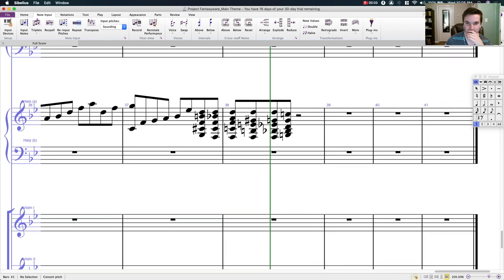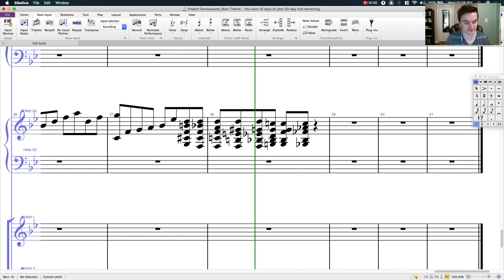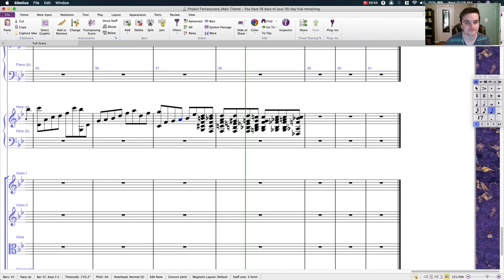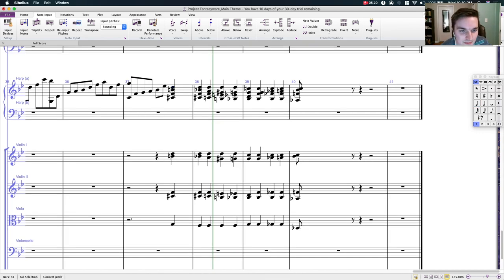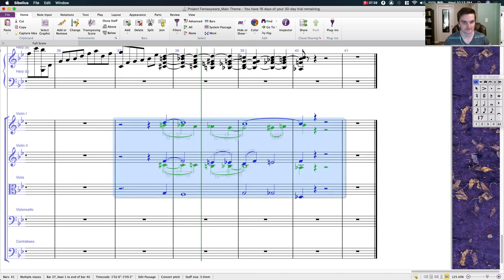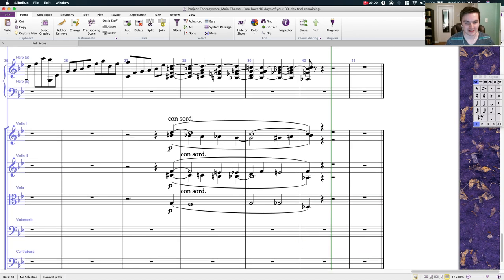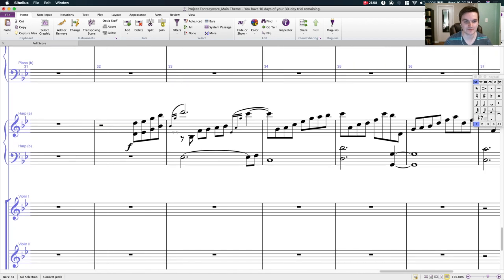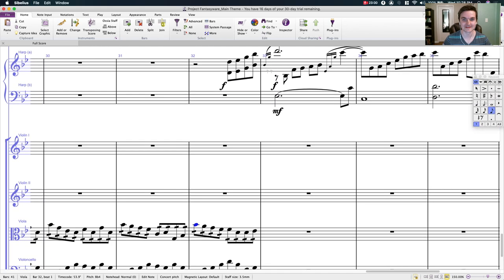Let's Write a Fantasy Main Theme - Ep.9